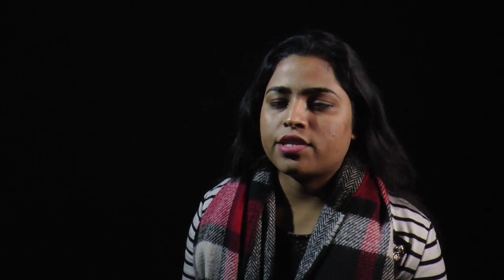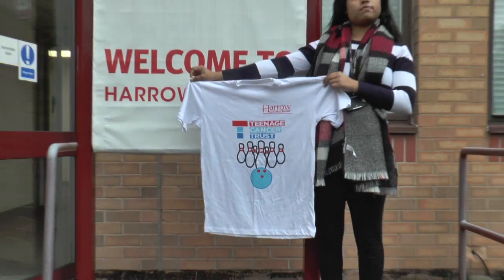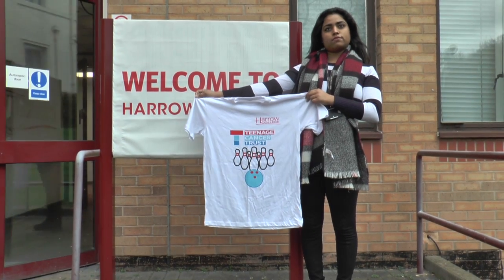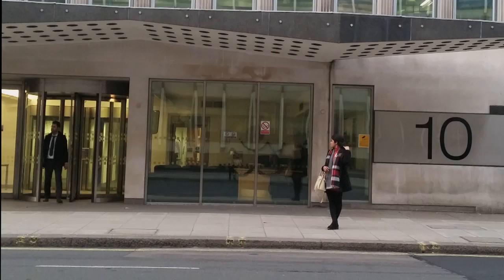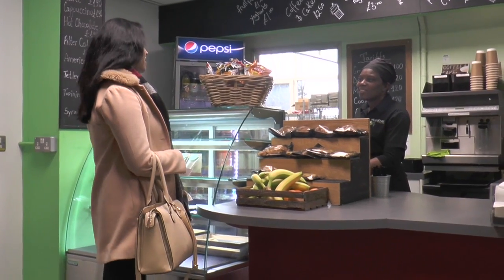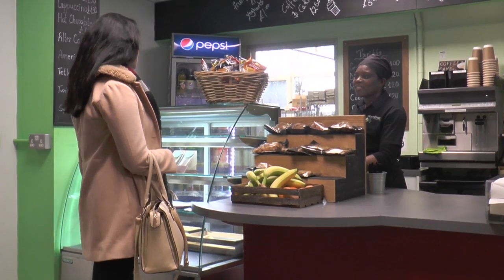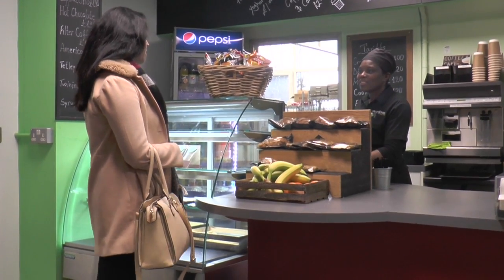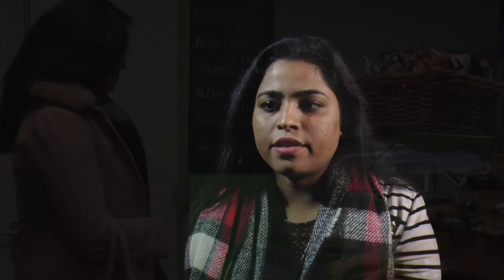Why study ICT at Harrow College?